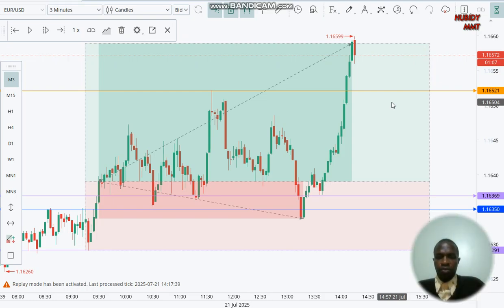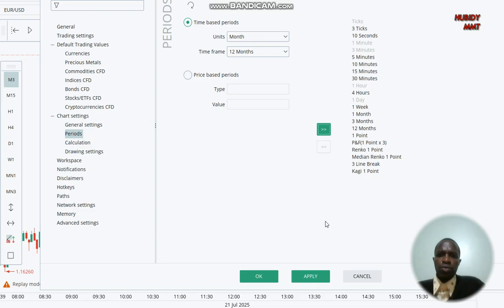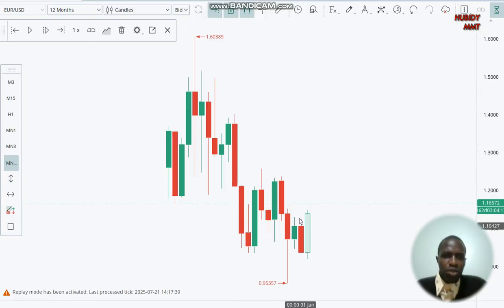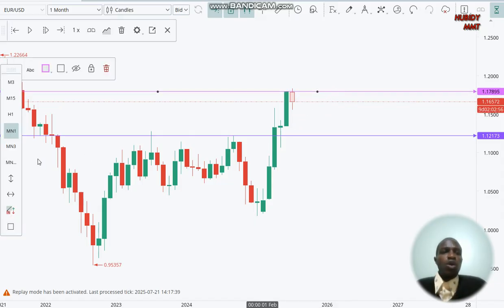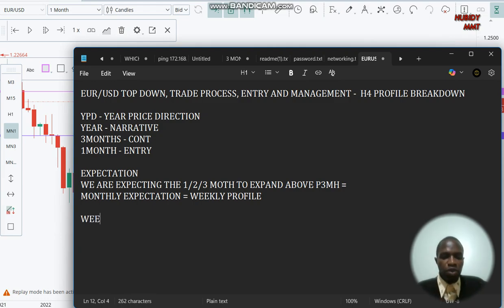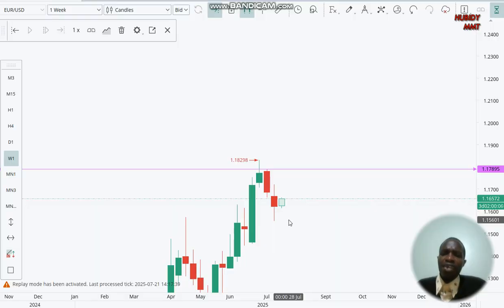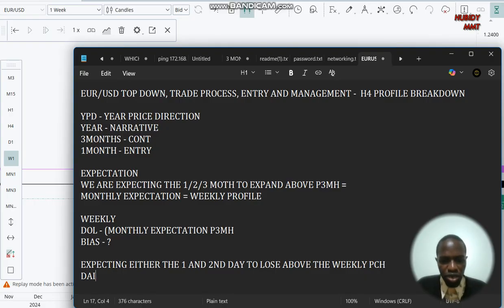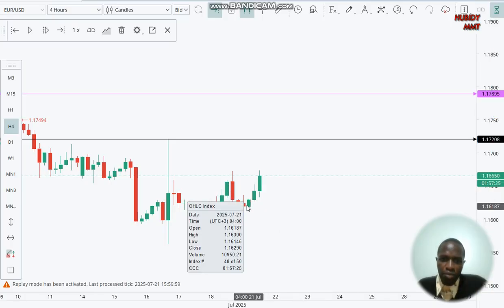EUR/USD TOP DOWN, TRADE PROCESS, ENTRY AND MANAGEMENT - H4 PROFILE BREAKDOWN PART 1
OUR COURSE - PROFILE TIME ALIGNMENT STRATEGY IS A COMPREHENSIVE STUDY OF THE ALGORITHM AND HOW IT DELIVERS PRICE WITH TIME, THEREFORE WE PURELY INTERPRET PRICE ACTION WITH TIME, HENCE PROFILING IT TO DIFFERENT TIMEFRAMES THAT ARE ALIGNED, OUR COURSE VIDEO 1-8 CURRENTLY AVAILABLE ON THE TELEGRAM PLEASE CHECK IT OUT, ITS FOR WORK'S SAKE